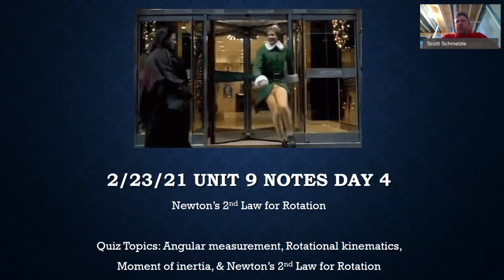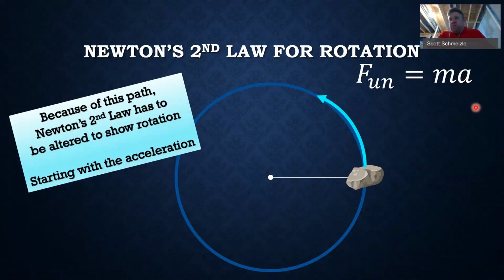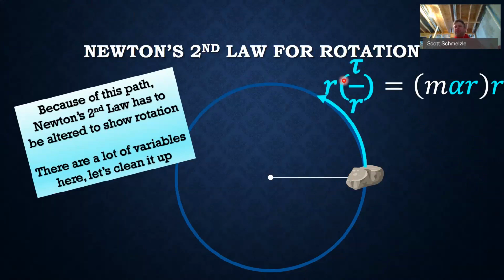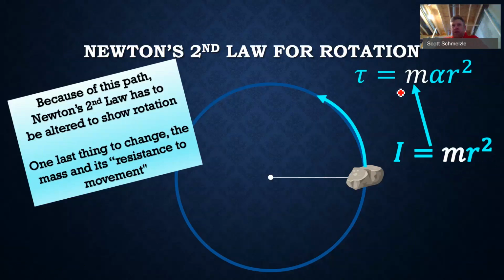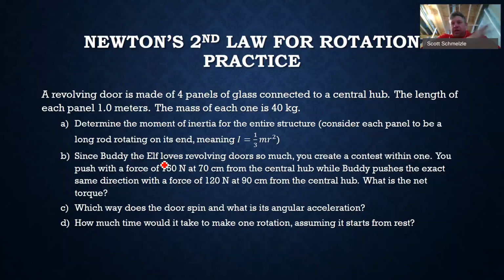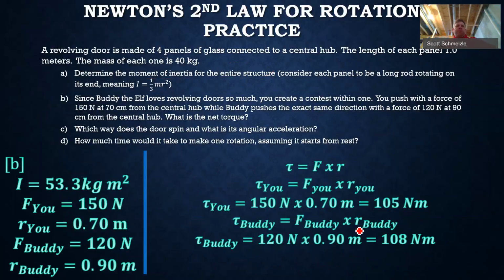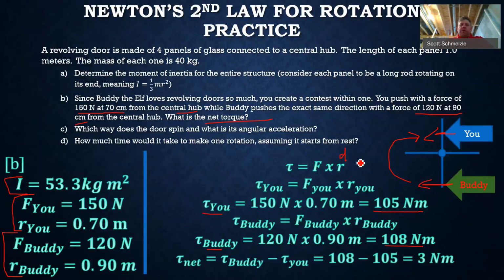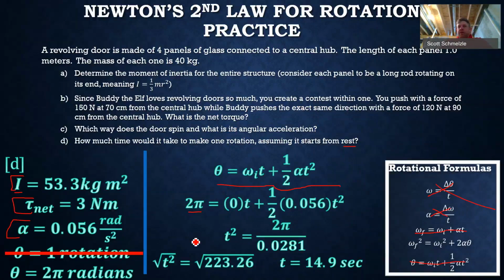Newton's 2nd Law for Rotation